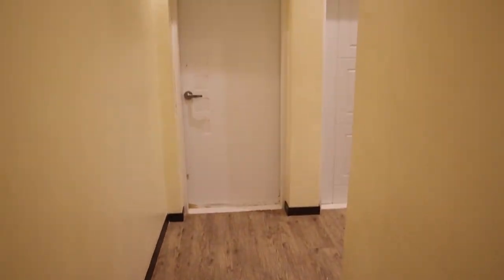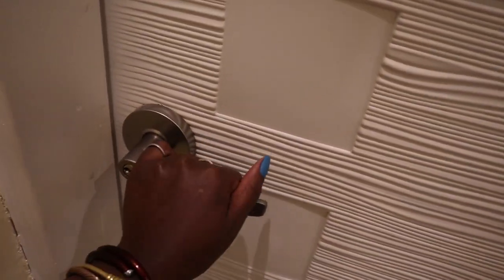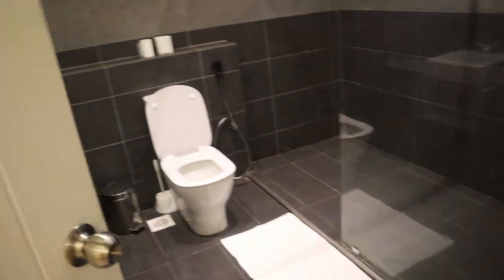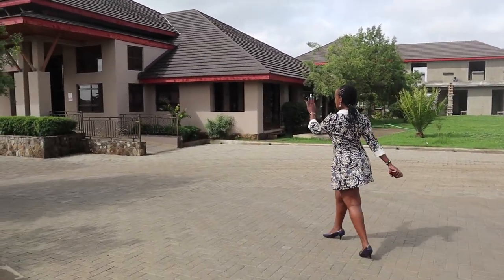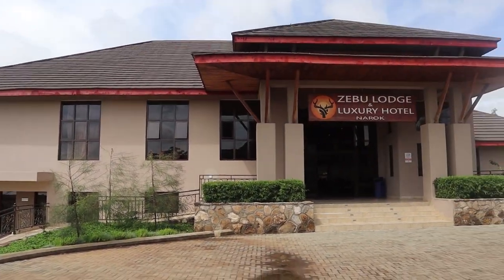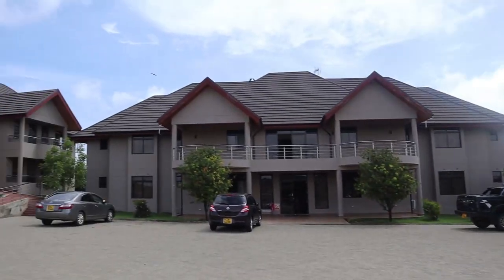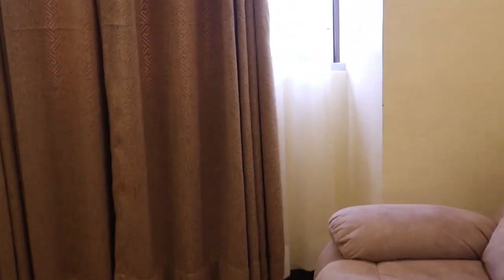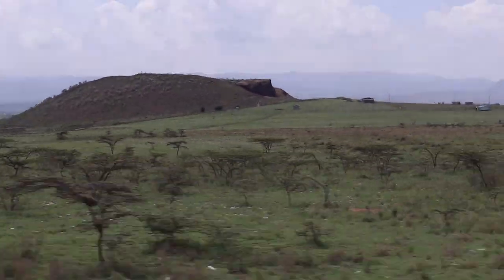A GEM IN NAROK!!! HOTEL REVIEW (Armature) ZEBU LODGE AND LUXURY HOTEL NAROK.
Let's take a sneak peek into one of Narok town's beautiful upcoming Luxury Hotels!!